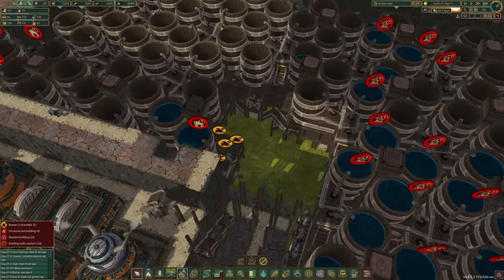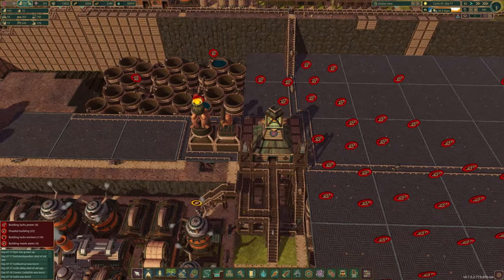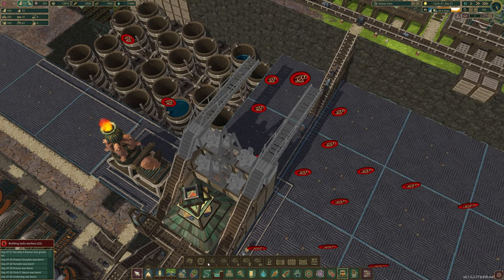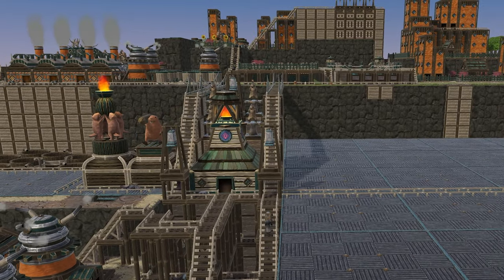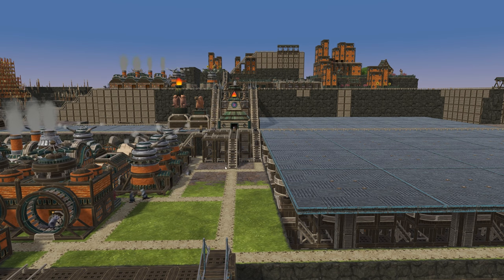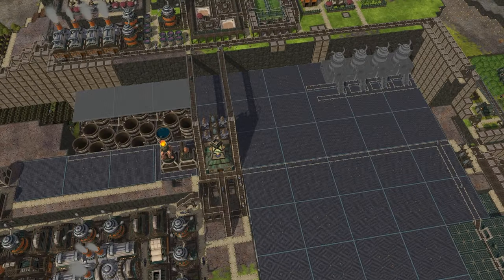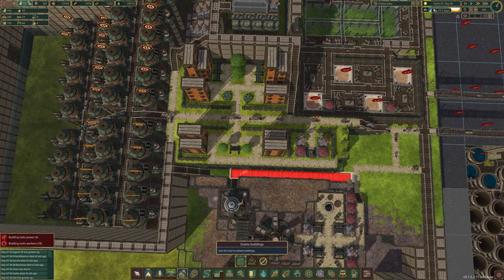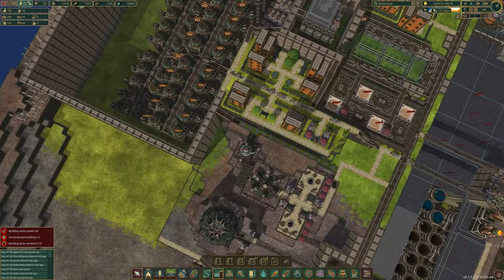Building a Secret Underground Water Supply Highway - EP 60 - Timberborn S2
Timberborn Season 2 Episode 60: Establishing a super secret path for our haulers to have a quicker way to store water.

Difficulty Settings:

Starting Adults: 12
Starting Children: 6
Food/Water Consumption: 100%
Temperate Weather Duration: 6 to 9 days
Drought Duration: 30 to 60 days*
Drought Duration Handicap: 10% for 30 cycles

*For reference, Hard Mode has 15-30 day droughts.